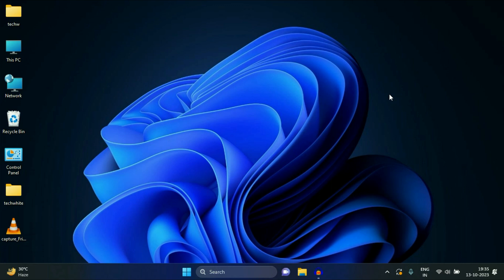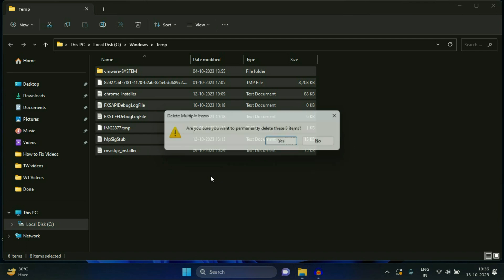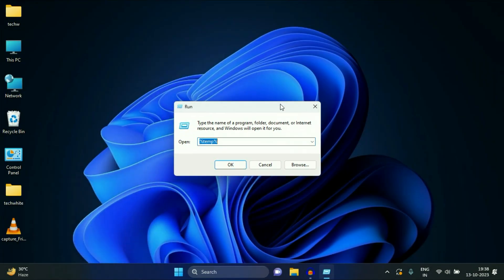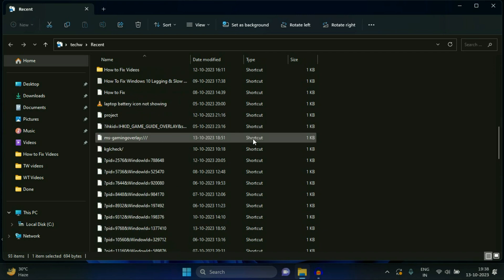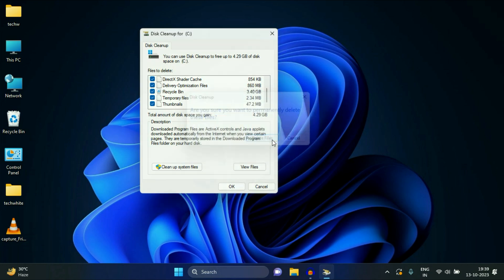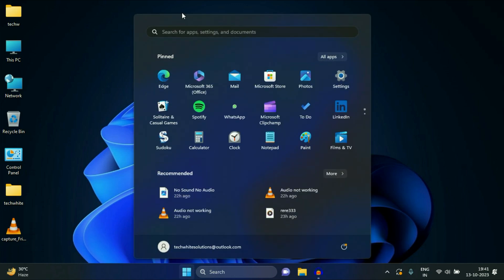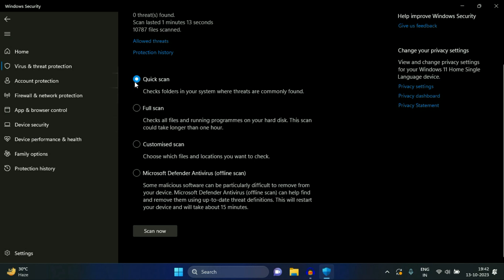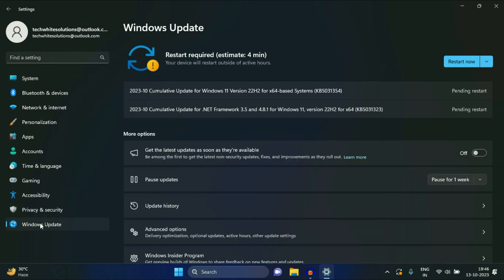How to Clean All Caches, Temp & Junk Files in Windows 11 (Easy Way)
How do I clear cache temp and junk files in Windows 11?
How can I speed up my computer Windows 11?